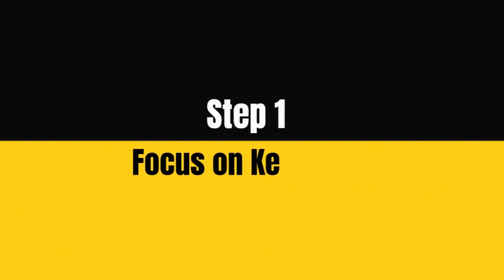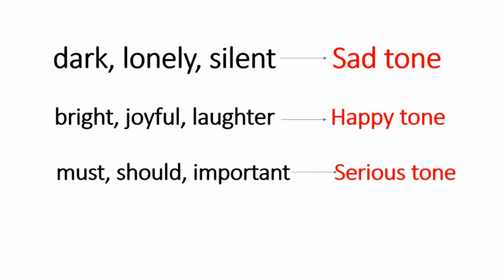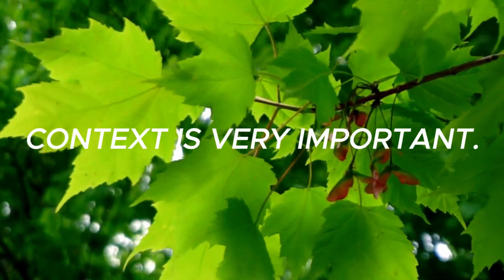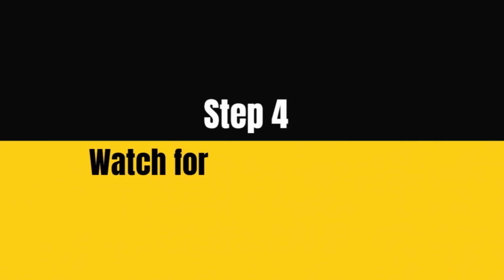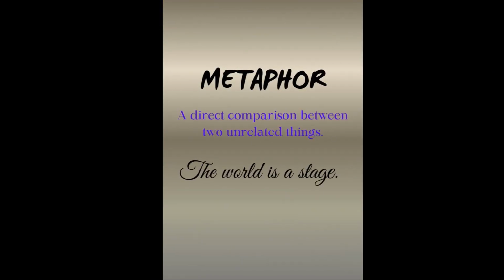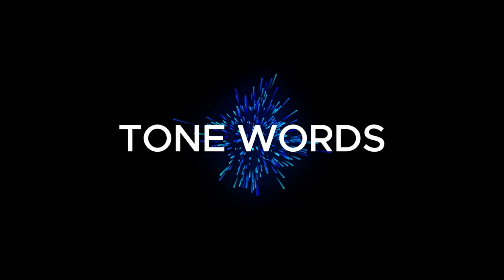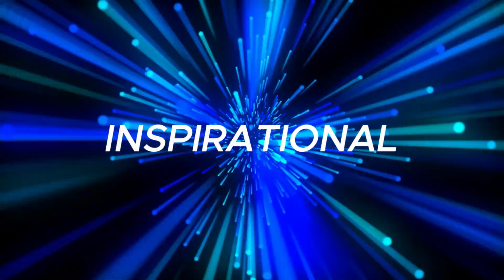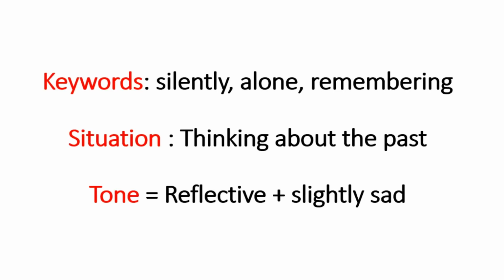HOW TO IDENTIFY TONE IN POETRY AND PASSAGE I CBSE CLASS 10 I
🎥 How to Identify Tone in Poetry and Passage | CBSE Class 10 English

Struggling to understand the tone of a poem or passage? 🤔 This video is your complete guide! Designed especially for CBSE Class 10 students, we break down tone in a simple, step-by-step way so you can confidently answer exam questions and improve your comprehension skills.

📚 What you’ll learn:

1. What tone means in literature
2. Common types of tone (happy, sad, ironic, sarcastic, etc.)
3. Easy tricks to identify tone in poems and prose
4. Important keywords and clues to look for
5. Practice examples with explanations

✨ Whether you're preparing for your board exams or just want to strengthen your English skills, this video will make tone identification easy and clear!

Vecteezy.com
Canva.com
ChatGPT